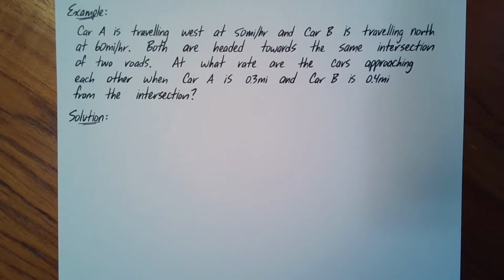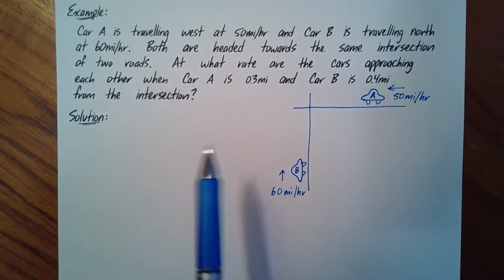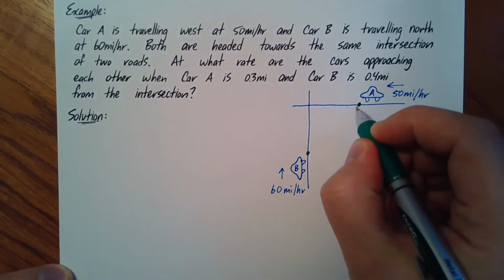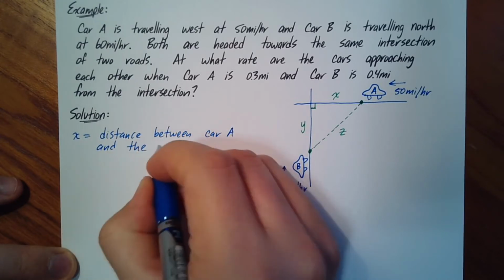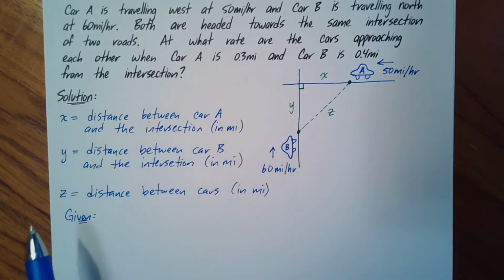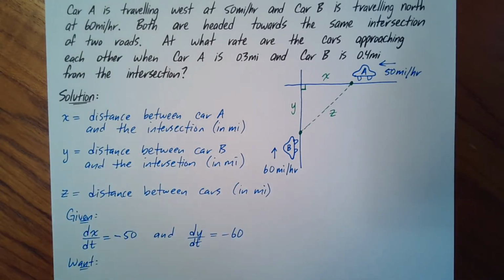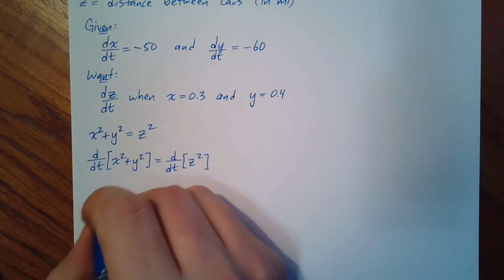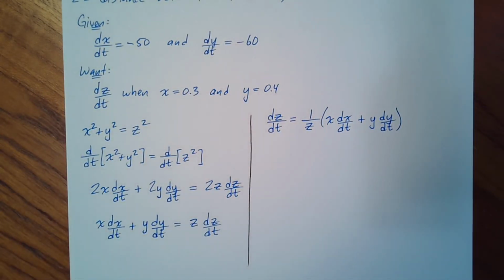Math 202 - Section 3.7 - Part 5